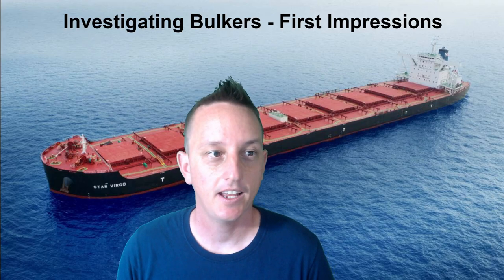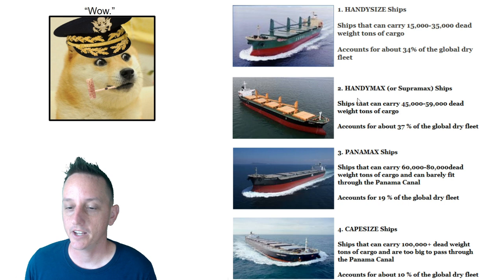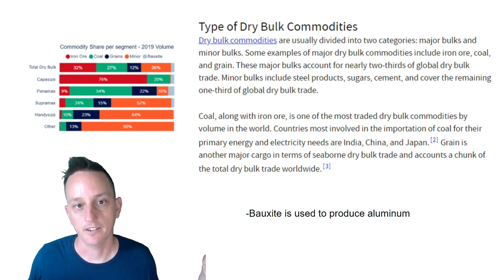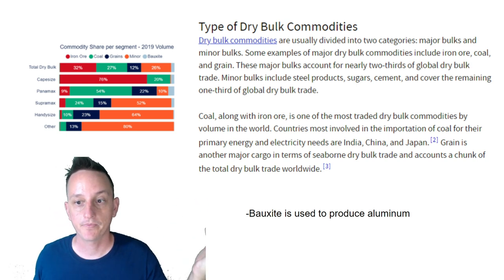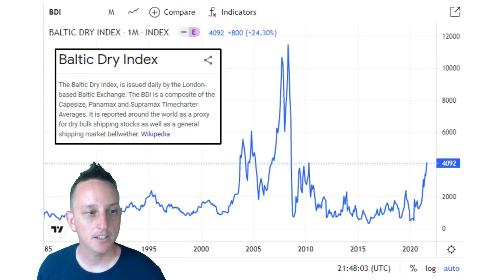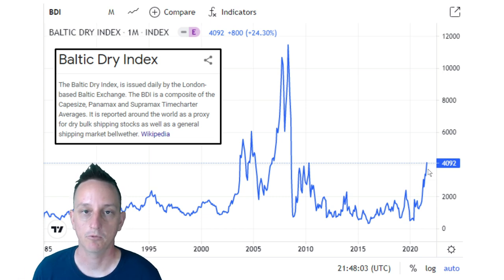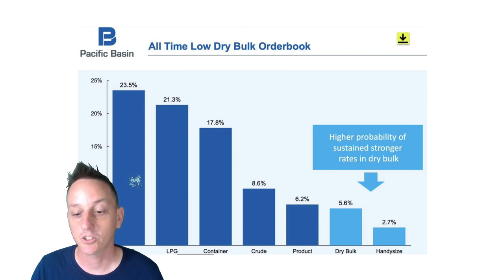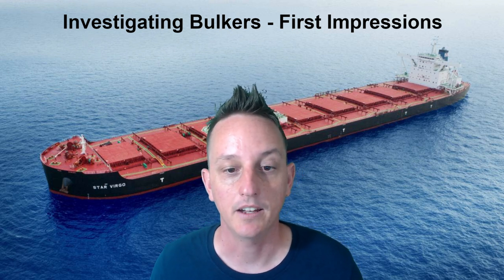Is it Time to Think About an Investment in Dry Bulk Stocks? My First Thoughts Upon Investigation.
I started a Twitter account. Check it out for small bits of information if you are interested on some of the topics I talk about.

On this channel I often talk a lot about cyclical stocks. You can lose your shirt if you don't know what you are doing but open a shirt factory if you do.

SBLK GOGL DSX EGLE SB NM PCFBY DRY Stock
Dry Bulker Stocks
Shipping Stocks
Oil Tanker Stocks